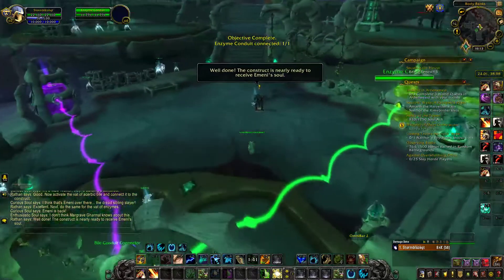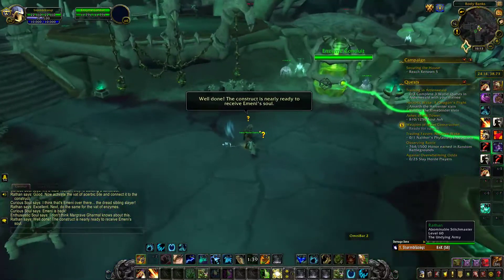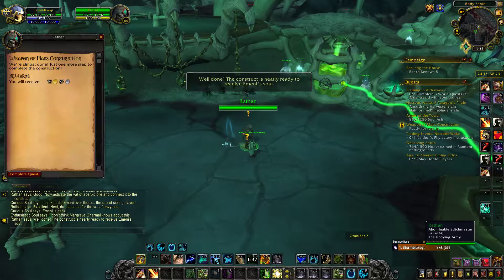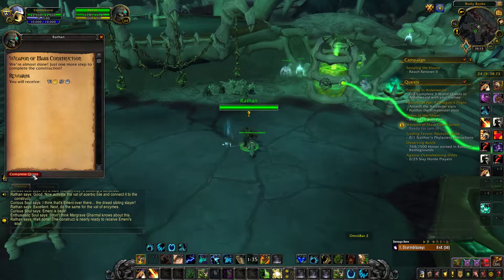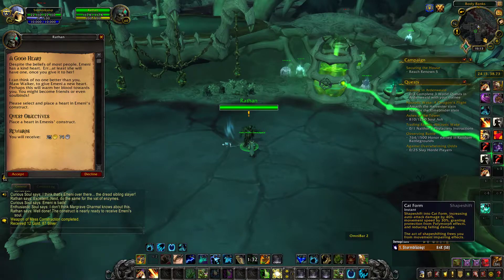Weapon of Mass Construction Quest WoW Shadowlands ( Covenant Necrolords )